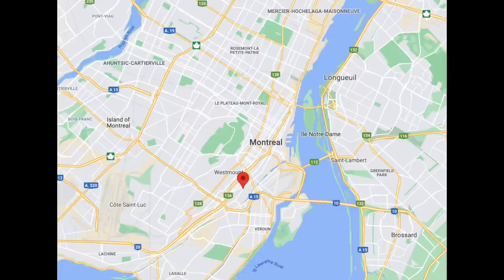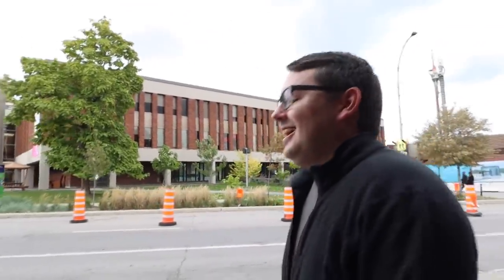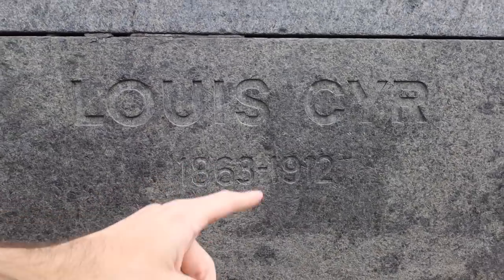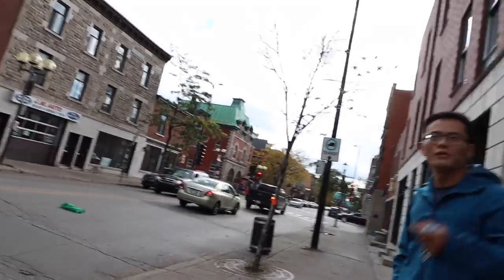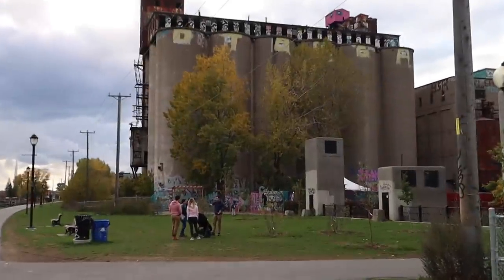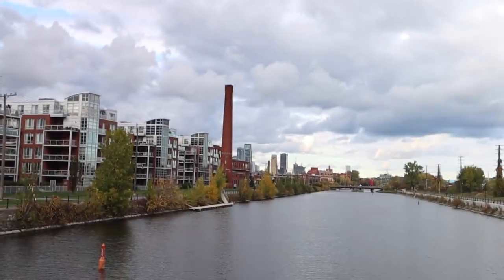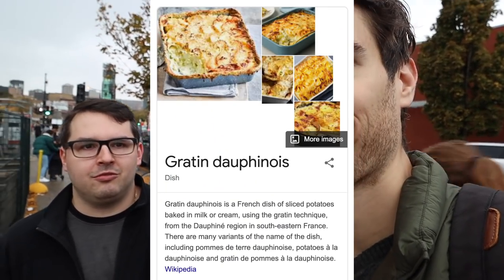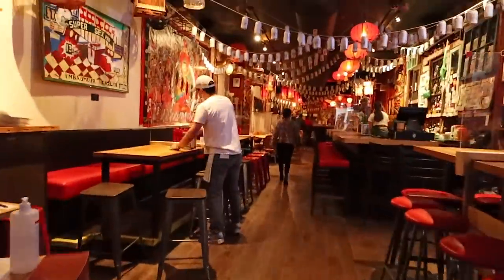What Living in Montreal is REALLY Like (St-Henri Montreal Vlog)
🎵 Where I Get My Music From – Try it 1 month FREE:
Let's take a walk through Saint-Henri, a super underrated part of Montreal in the city's South-West. I'm lucky again to have a Montreal local, Jean-François, to show me around St-Henri today. Let's go!

1st Camera
2nd Camera
Tiny Camera
Main Lens
Wide Lens
Wireless Mic
Vlogging Tripod
Full Size Tripod
Camera Bag